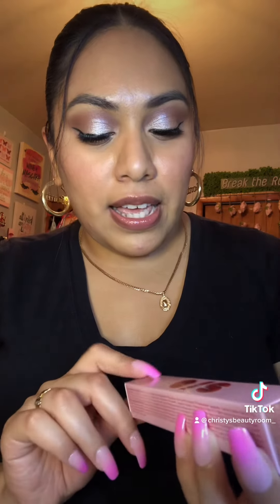Sephora Haul — May “23” Finds